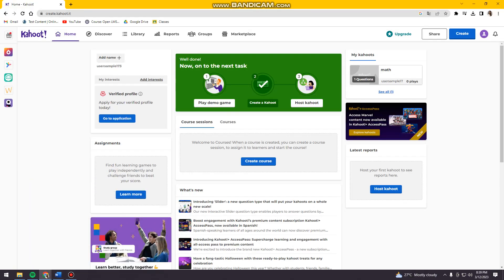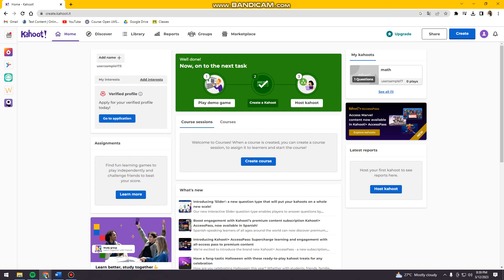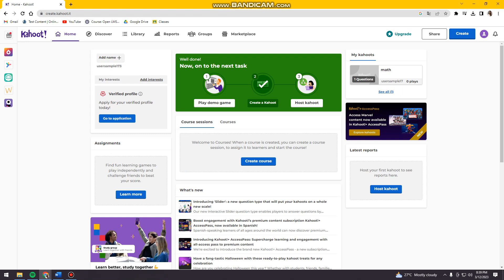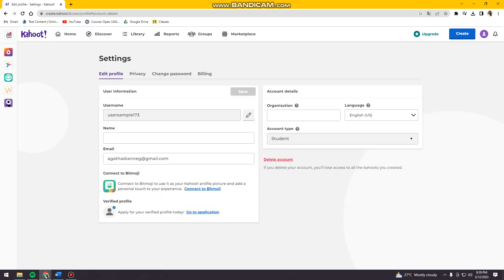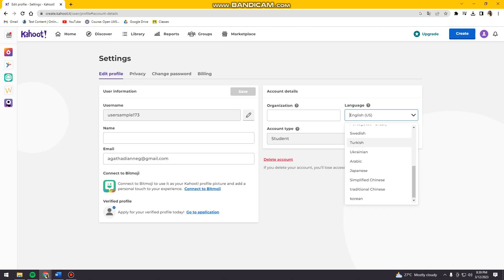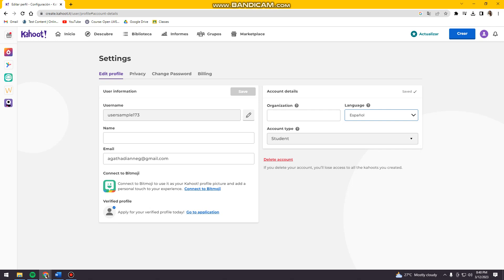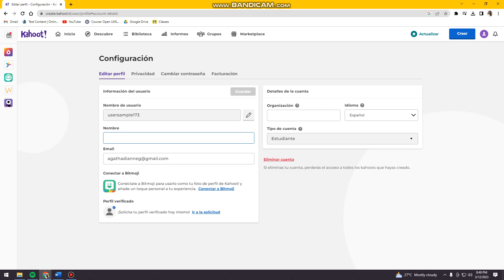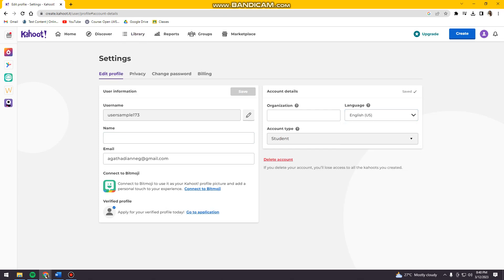How To Change Language on Kahoot (2023 Update) | Switch Language Kahoot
How To Change Language on Kahoot (2023 Update) | Switch Language Kahoot. In this video you will learn how to change the language on Kahoot. Step by step instructions on how to change your language on Kahoot. Learn how to switch language on Kahoot with the new 2023 update. 💭 Have a question about this tutorial?